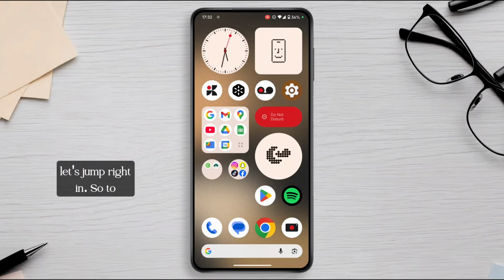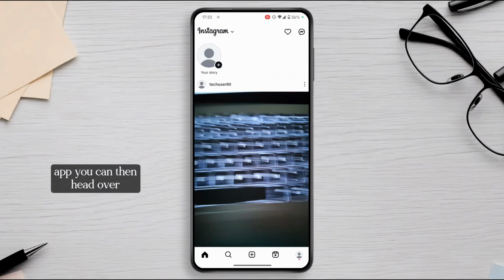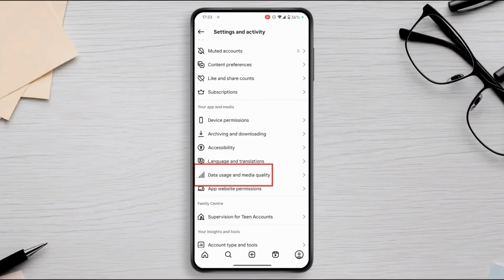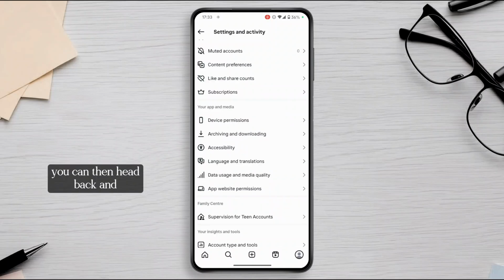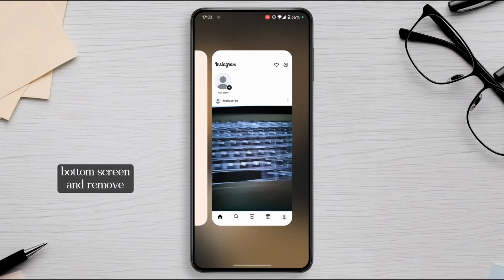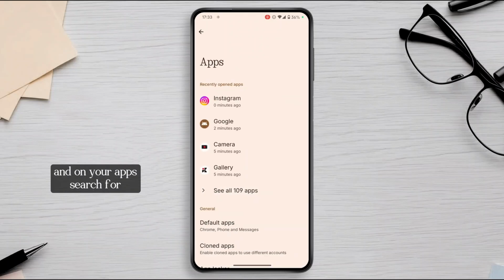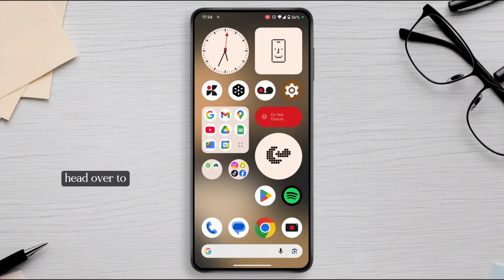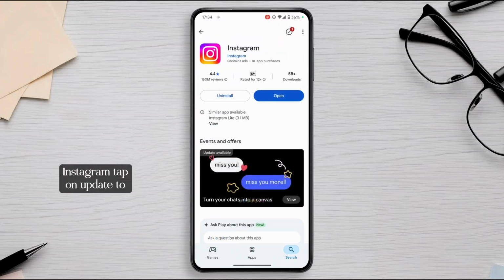How to Fix Instagram Reels Not Loading Issue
How to Fix Instagram Reels Not Loading Issue (2026)!
Are your Instagram Reels not loading properly? This video will guide you through easy steps to fix Instagram Reels not loading issue quickly and effectively. Whether you’re asking, “Why are Instagram Reels not loading?” or need help troubleshooting this problem, this tutorial has you covered. Learn how to refresh your app, clear cache, update Instagram, and solve loading issues so you can enjoy Reels without interruptions. Watch now to fix Instagram Reels not loading in 2026!

Timestamps:

00:00 How to Fix Instagram Reels Not Loading Issue
00:10 Why Are Instagram Reels Not Loading?